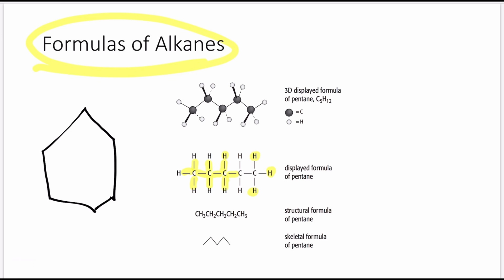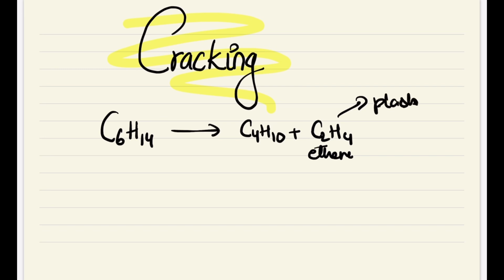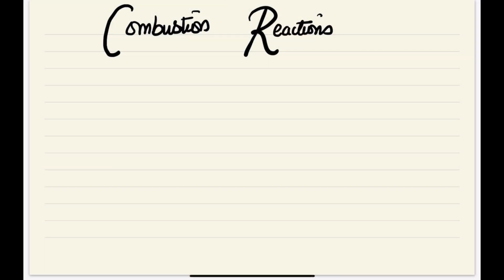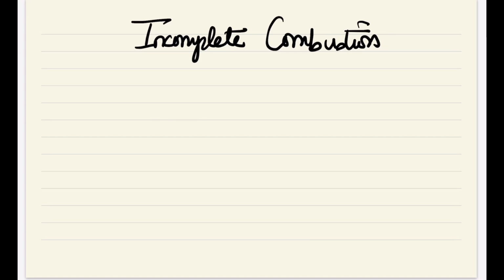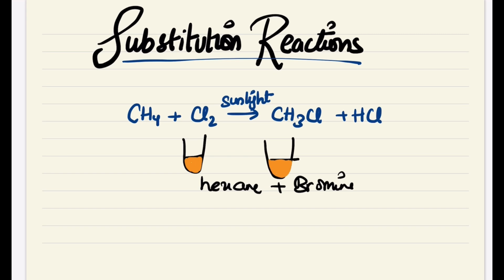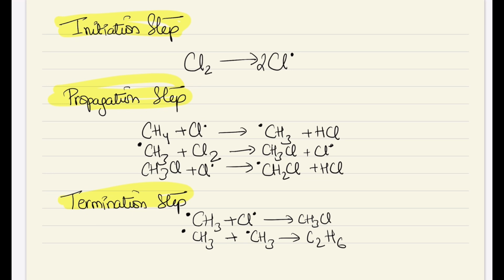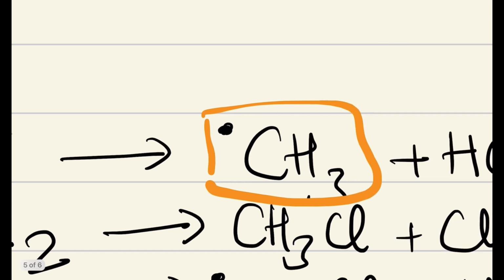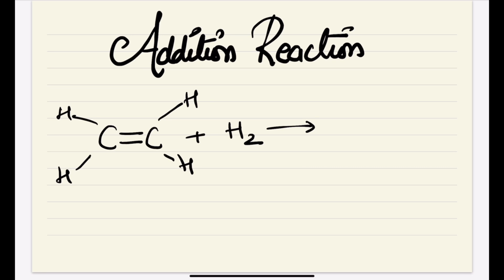Alkanes - preparation, properties and reactions for A level Chemistry and Class XII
In this lecture the instructor discusses everything about Alkanes from its structures to reactions including cracking, free radical substitution, combustion, substitution and addition. Best suited to students studying for A level Chemistry